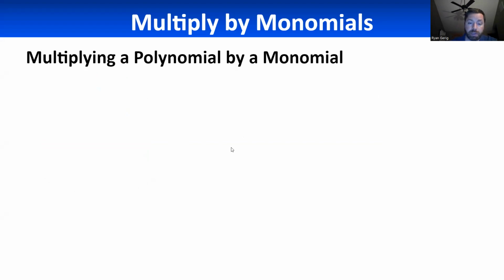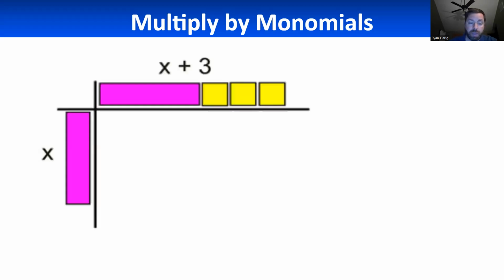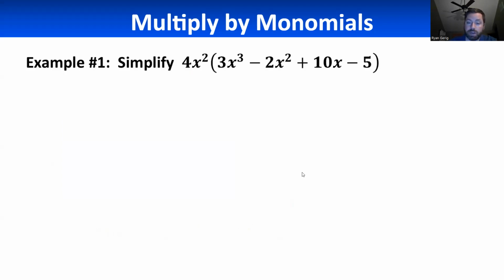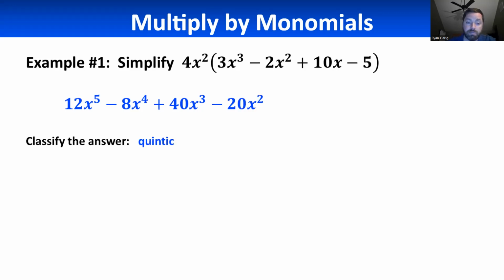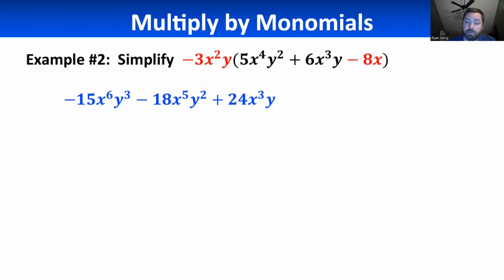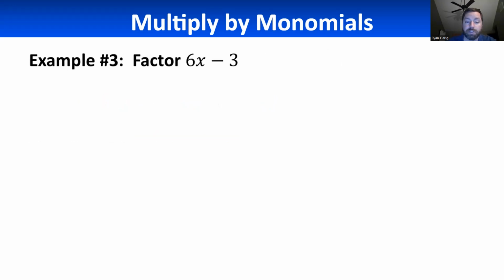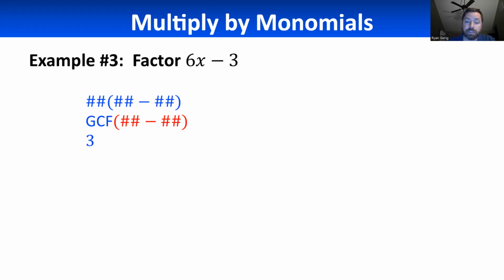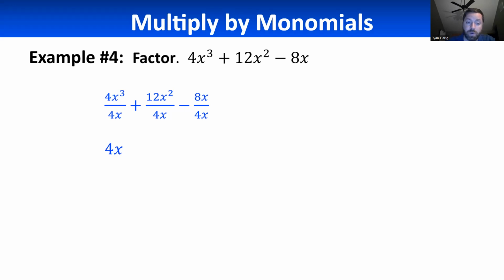eSACS 5.2B Multiply Polynomials